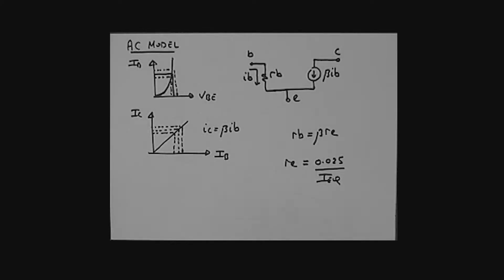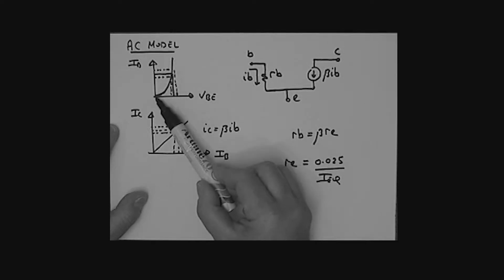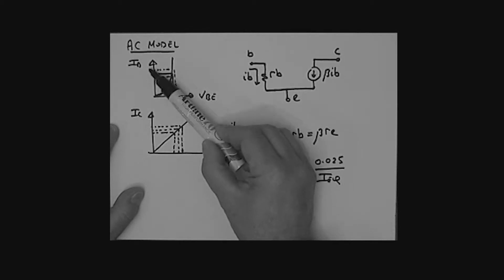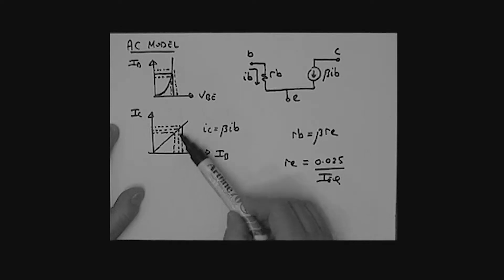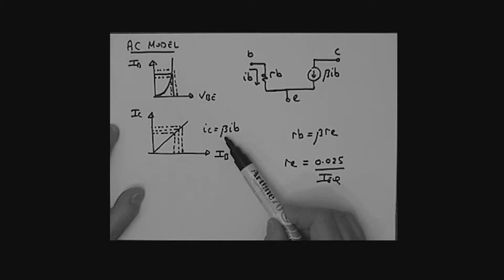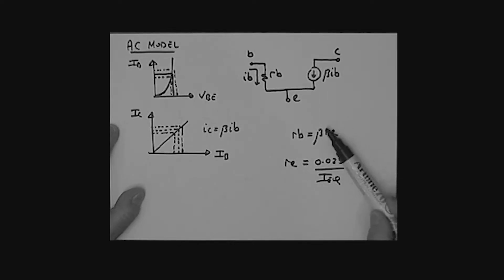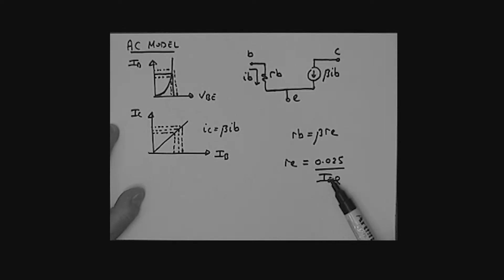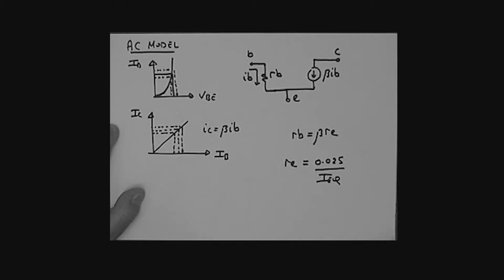Transistors Part 8 AC Equivalent Circuits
This material was developed in 2006 but is still very relevant to a study in Analog Electronics. At a future time this material will be re-shot with higher production values